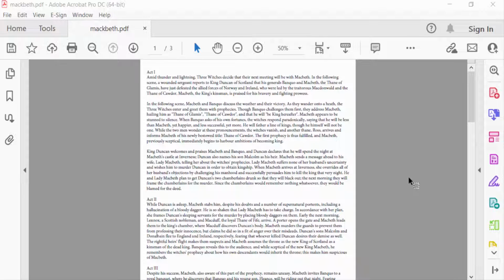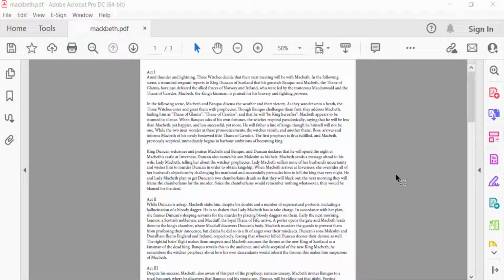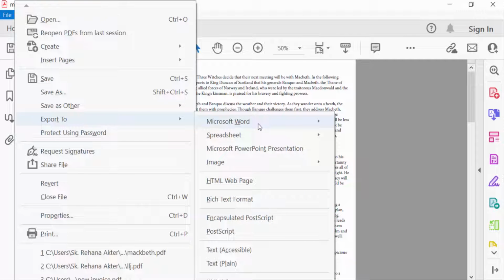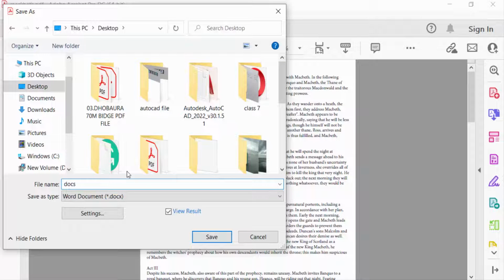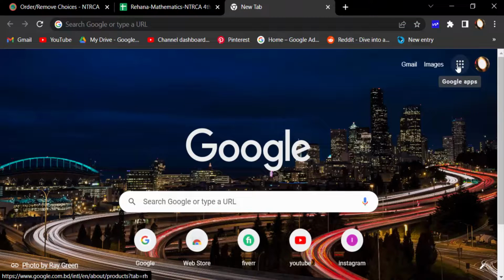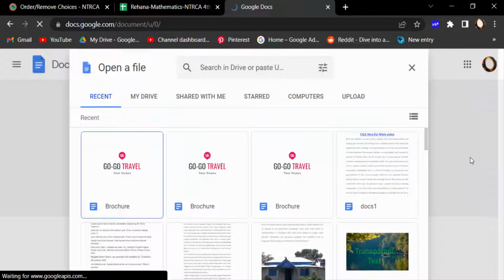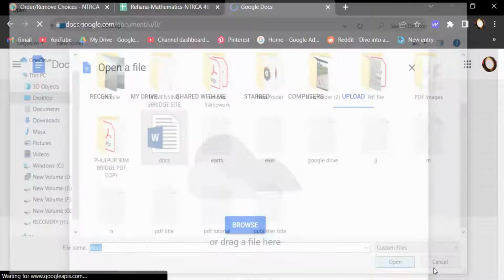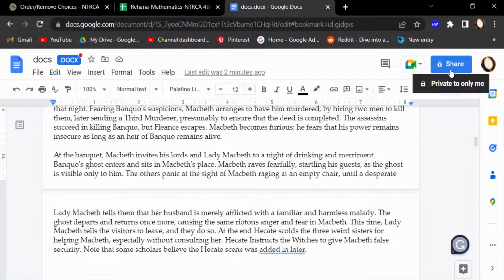How to convert PDF to Google Docs without losing formatting using Adobe Acrobat Pro DC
Hello everyone, Today I will show you, How to convert PDF to Google Docs without losing formatting using Adobe Acrobat Pro DC.